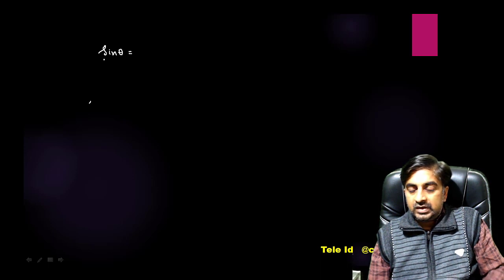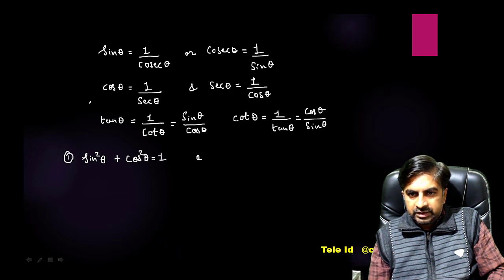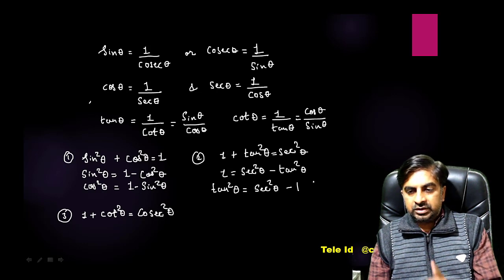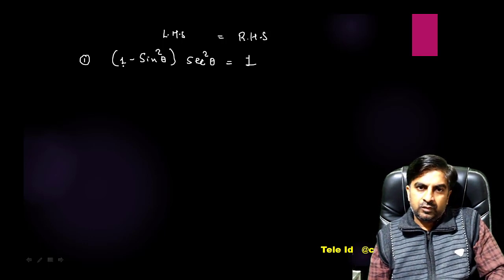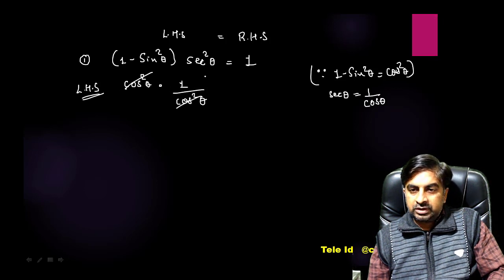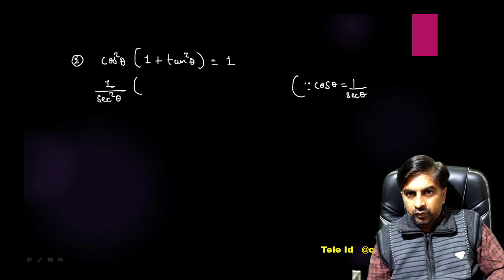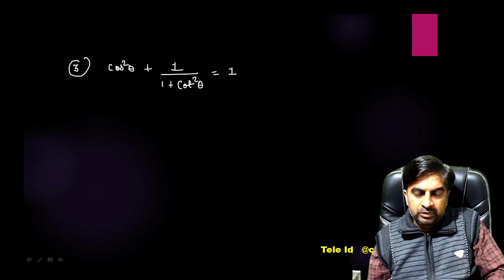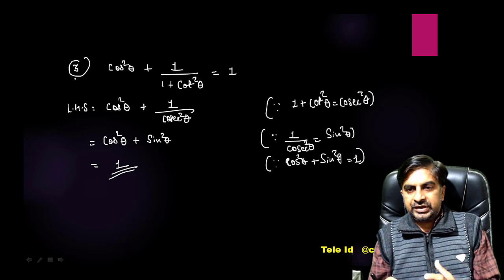Trigonometry Basic to Difficult Class 10 maths prove that sums English Medium